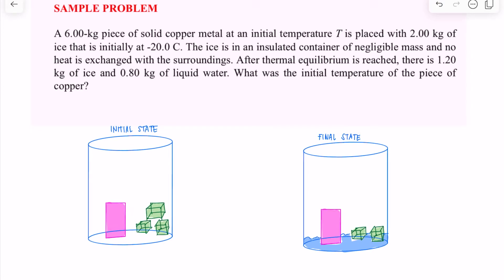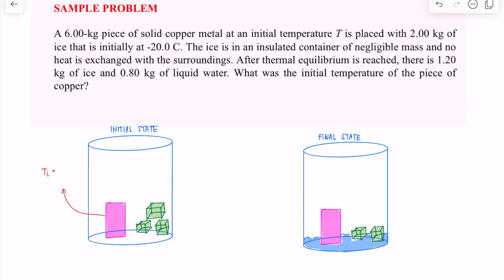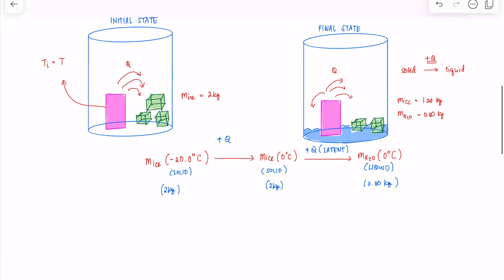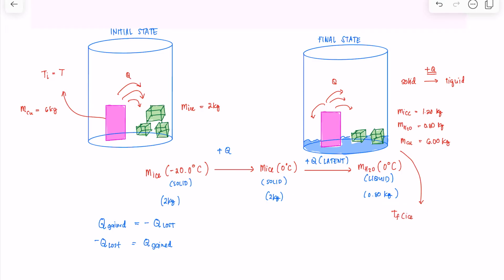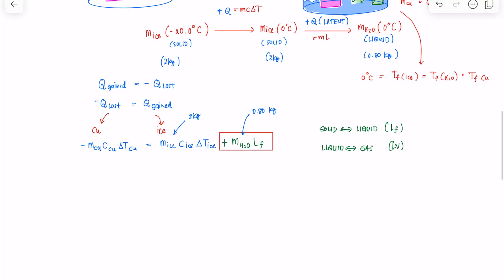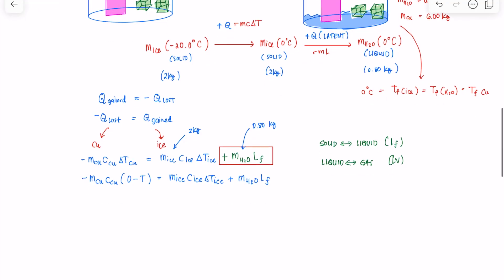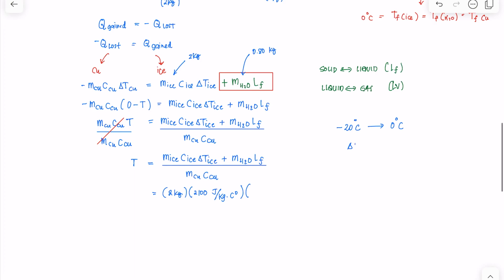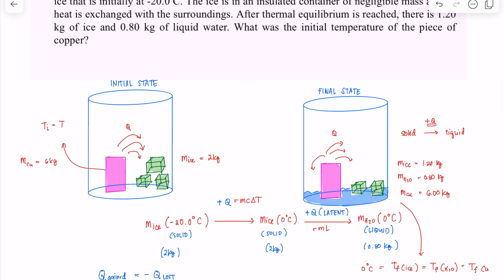Calorimetry with Phase Change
A 6.00-kg piece of solid copper metal at an initial temperature T is placed with 2.00 kg of ice that is initially at -20.0 C. The ice is in an insulated container of negligible mass and no heat is exchanged with the surroundings. After thermal equilibrium is reached, there is 1.20 kg of ice and 0.80 kg of liquid water. What was the initial temperature of the piece of copper?